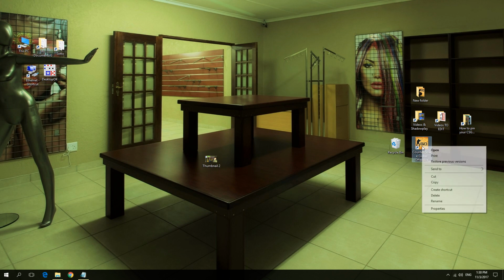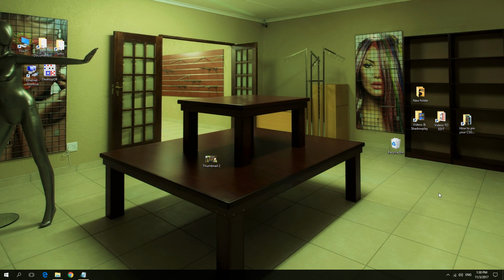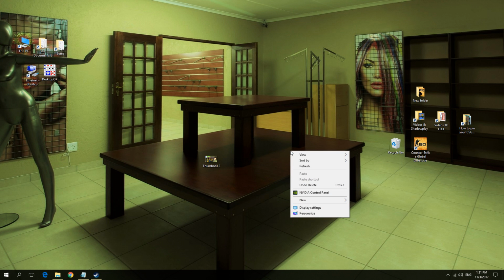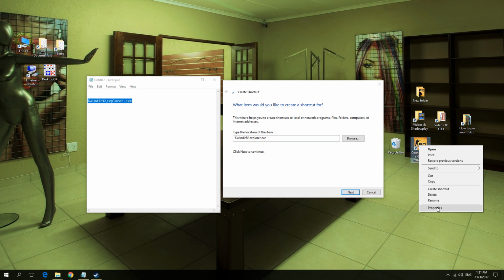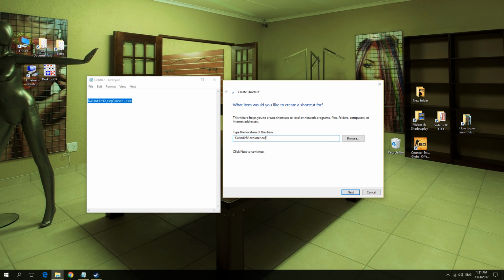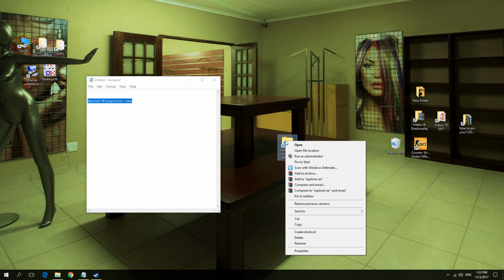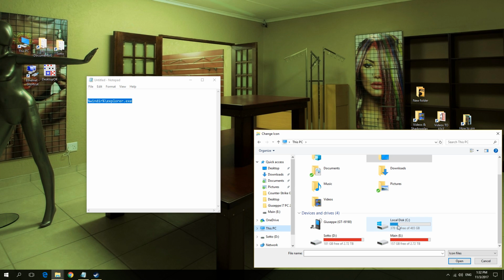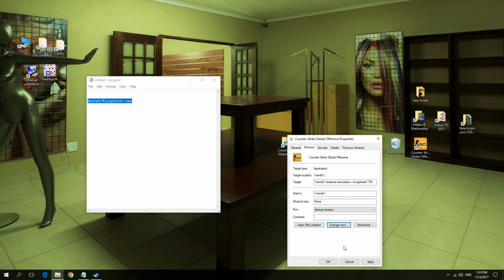How to pin Steam Games shortcut to start menu or desktop Windows 10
I like using windows 10 start menu, but steam games do not allow pin to start. In this video I show on how to pin my steam game shortcuts, to stat menu.
%windir%\explorer.exe (space) (Game url)